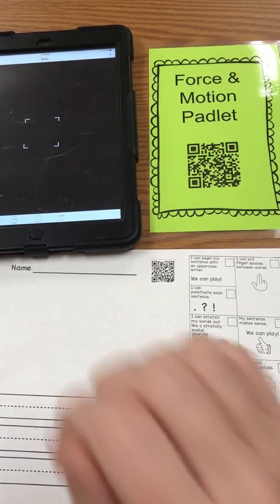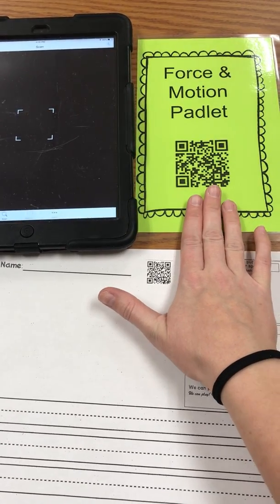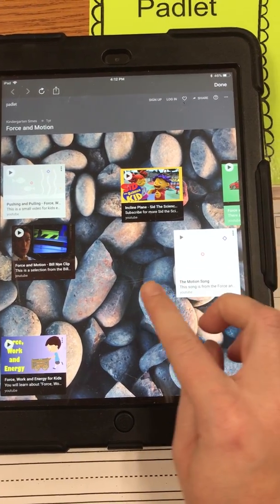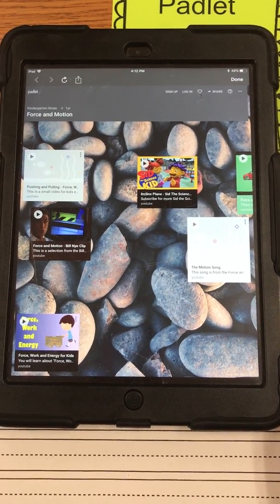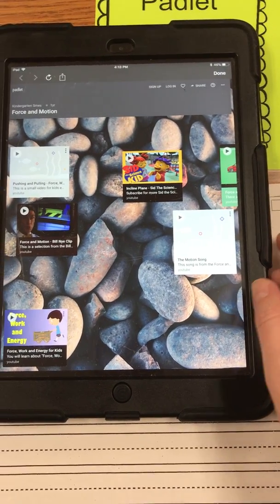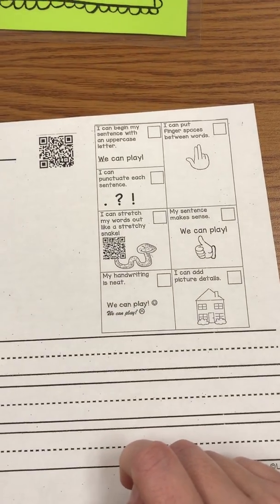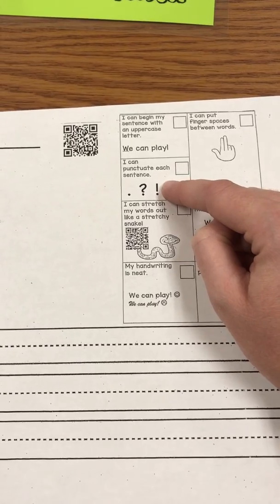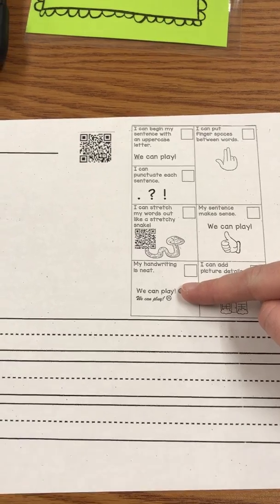Force and Motion Writing